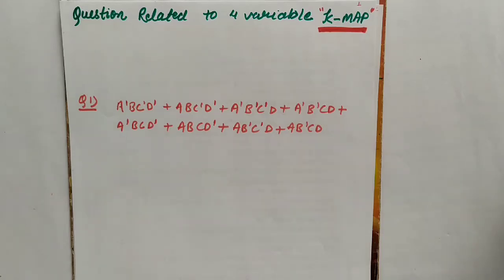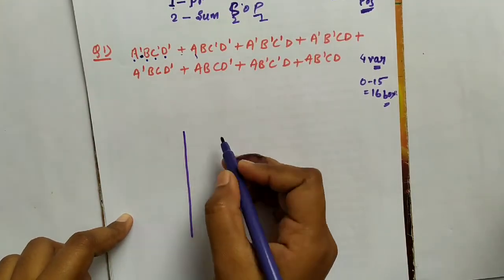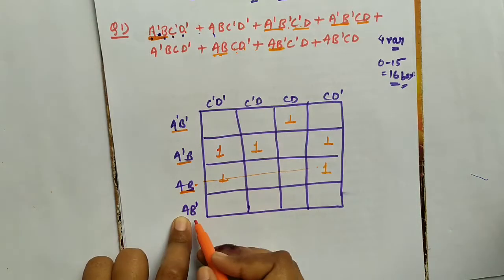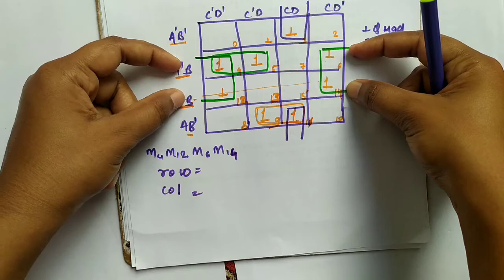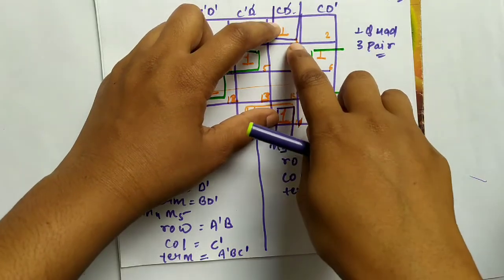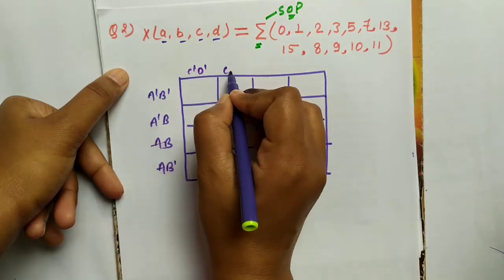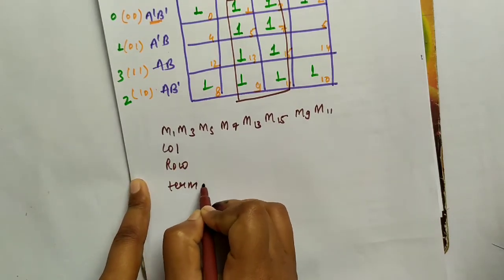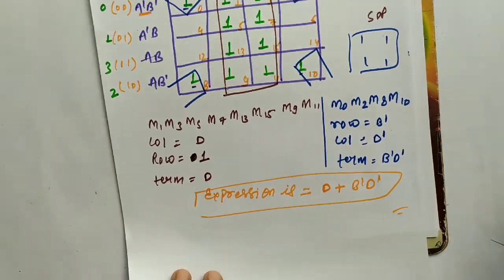Boolean Algebra|Four variable K-Map for SOP|Part 10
In this video we will discuss about the Question related 4 variable K-Map for SOP(SUM OF PRODUCT).